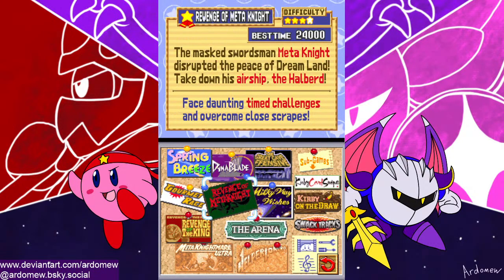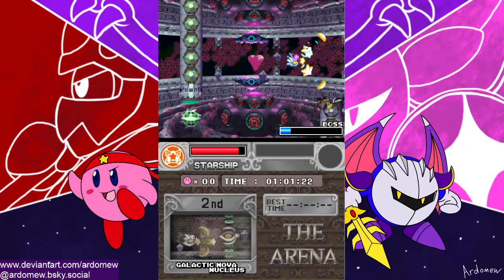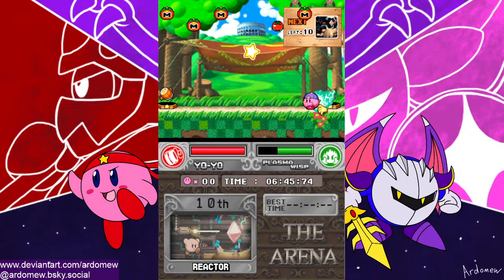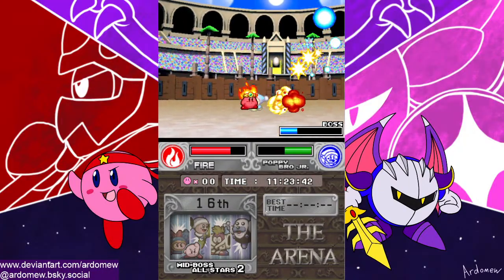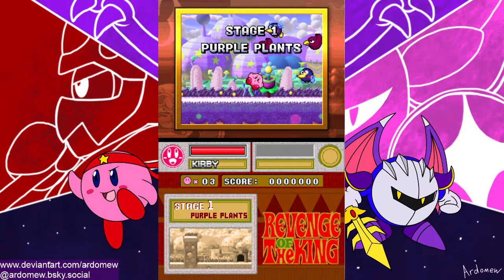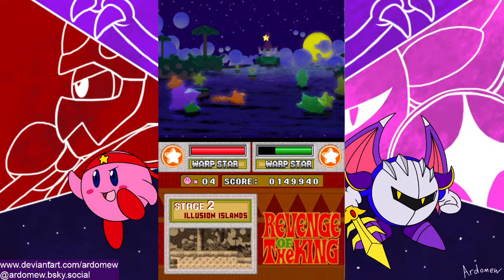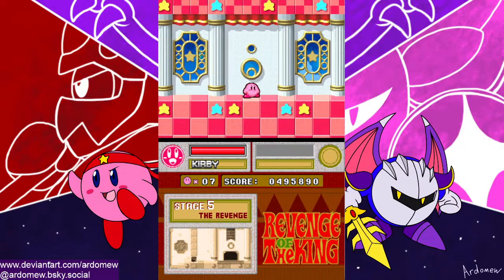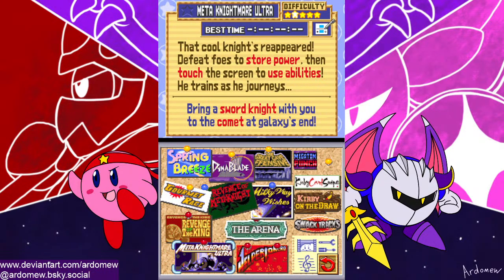Kirby Super Star Ultra - Part 4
Time to tackle an arena of all the bosses we've faced in our adventure... oh, and I guess King Dedede wants revenge on us for some reason.

The colourful and charming world of Dream Land is home to our playful pink hero, Kirby! In this game, we get to see Kirby tackle a variety of different challenges and stories. From taking back the kingdom's food supply from a gluttonous monarch, to solving the mystery behind a giant bird's recent rampage, Kirby's got his mitts full protecting his home from danger! With multiple game modes to challenge, this is surely an action packed adventure!